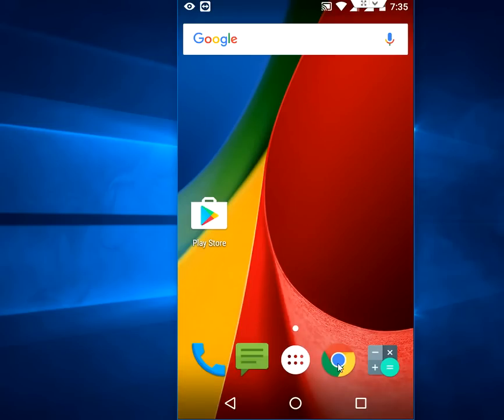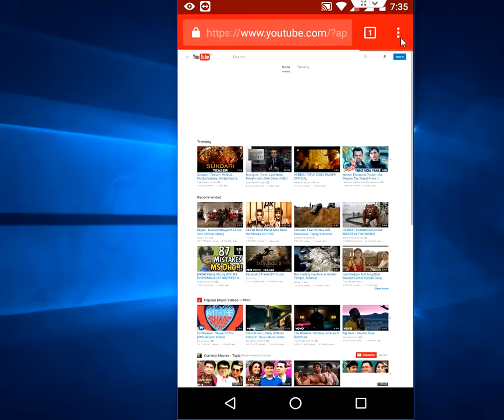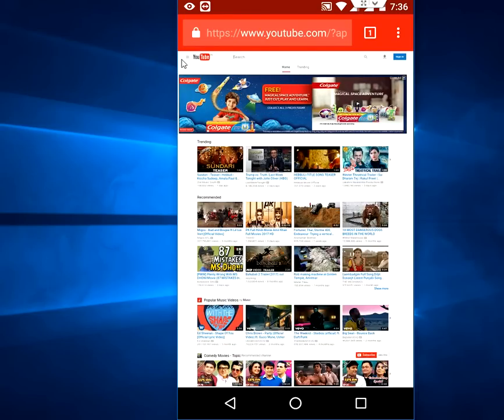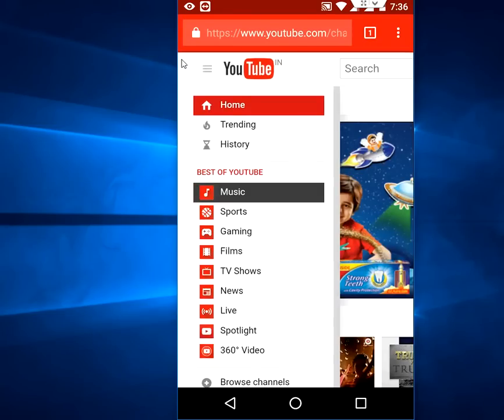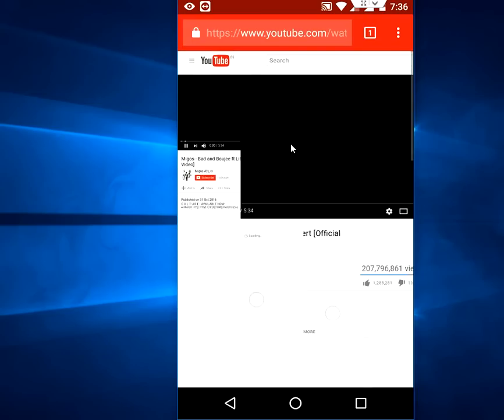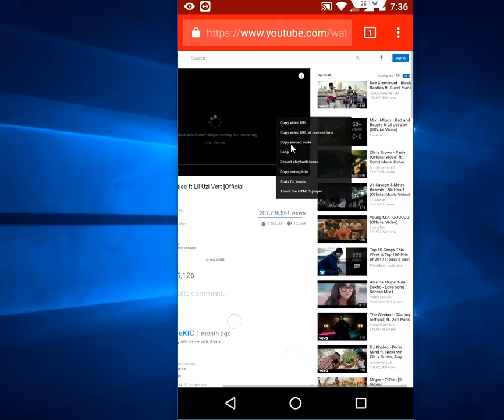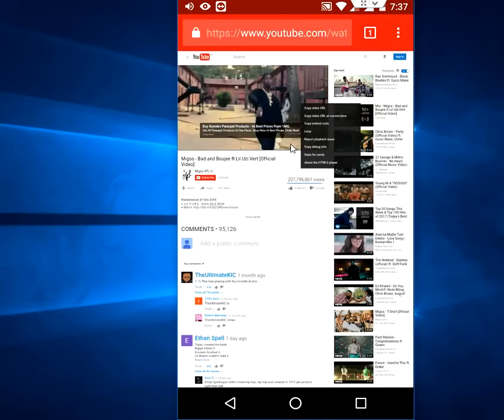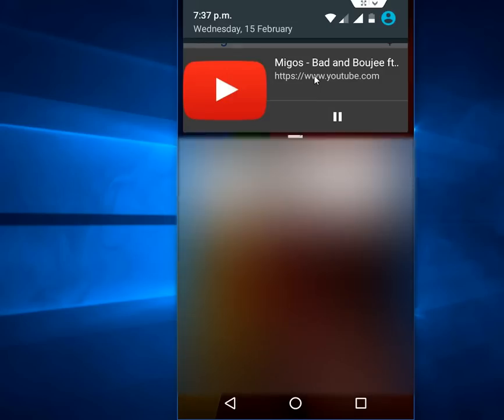How to Play Youtube Video in Android Phone Background (No App)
play youtube video in android phone background without using any app; not only this you can use full desktop version and features of youtube in android phone